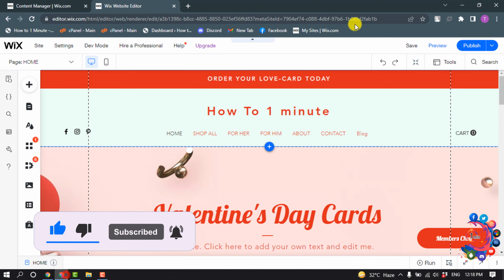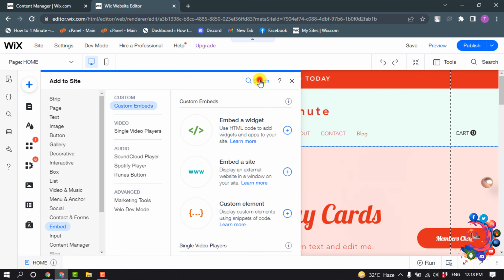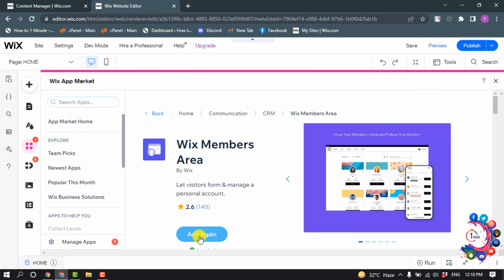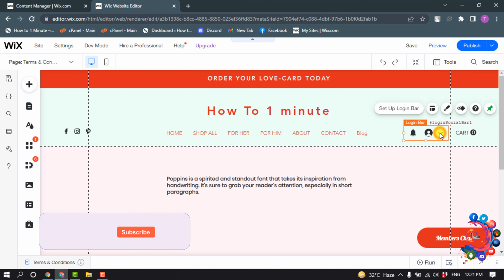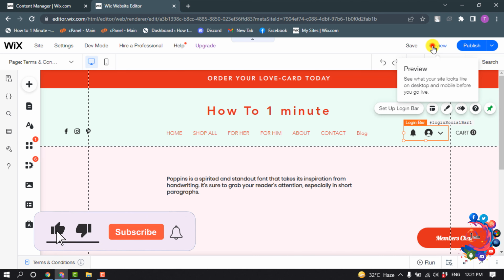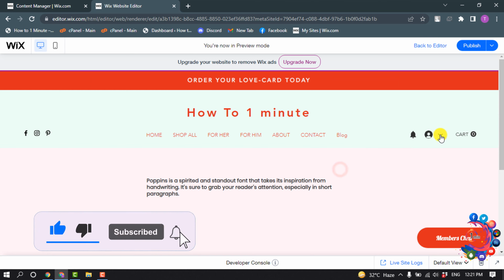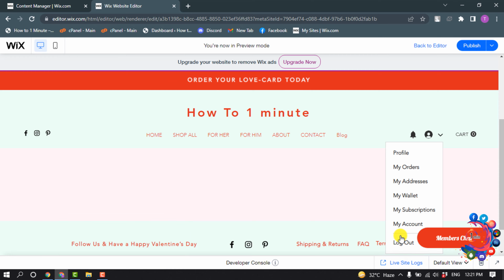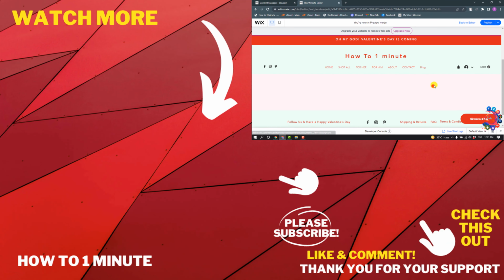How to add members to wix site 2026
How to add members to wix site
To add a member page:
Click Member Pages. Click + Add a Member Page at the bottom. Choose the relevant tab: Member Pages: These pages were automatically added to your site when you've installed a Wix app, like Wix Stores or Wix Blog.

"how to add members page in wix"
"wix membership"
"how to add a login page on wix"
"wix membership management"
"delete site member wix"
"wix members list"
"wix membership site examples"
"wix site members video"